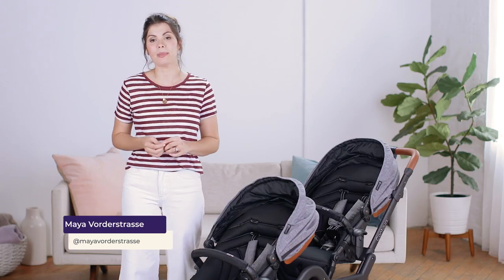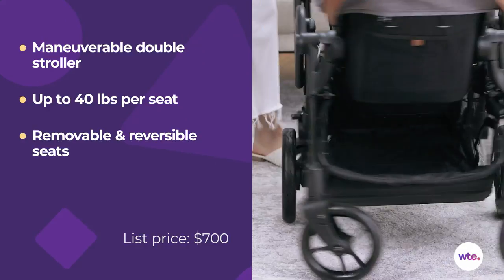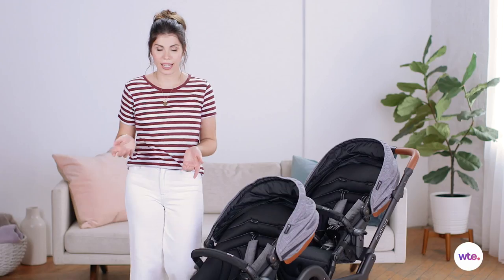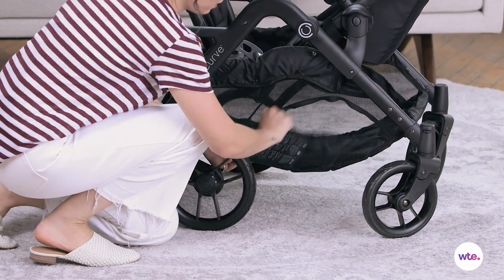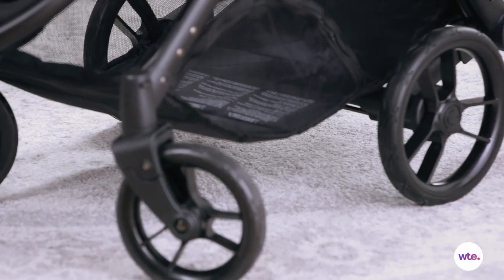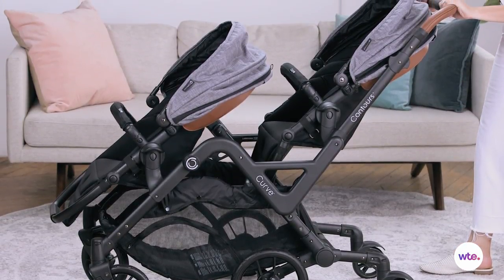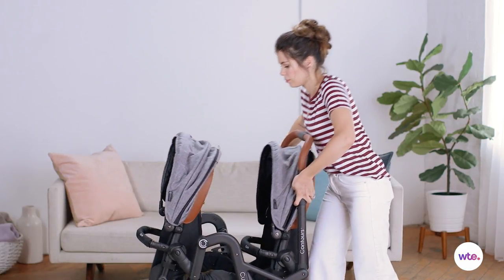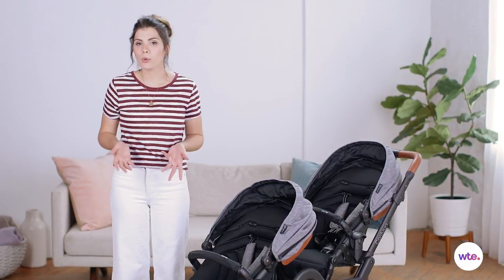Contours Curve Double Stroller Review - What to Expect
A double stroller that moves like a single stroller - can it really be true? If you've got both hands full trying to keep track of two little ones at once, you're definitely going to want to see what this stroller can do. Join What to Expect and Maya Vorderstrasse as we review the Contours Curve Double Stroller.

Transcript:

Hey guys, this is Maya Vorderstrasse with What to Expect, and today we're going to be taking a look at the Contours Curve double stroller.

I have to say, I am pretty impressed with the stroller. Steering it is very easy, and it feels very sturdy. I feel like my kids would be super safe in there and would have a good time. The foot brakes are very easy to use, even when you're wearing flip flops. And the bottom compartment has side access, so if your children are taking a nap, you can just sneak in there and put your purchases in there.

The canopy has UVF 50 so your baby will be protected from the sun, and there is a secret mesh section here, which is an extension, it also has UVF 50, which is very cool, and you can also peak and see your child in there.

This stroller is equipped with six wheels, I had never seen that before. That's awesome, because it helps you climb up curbs safely. It also comes with an attached cup holder on the side so you don't have to buy any extra parts. One feature that I believe will make most parents' lives much easier, is that it folds standing up, and you don't have to remove any of the seats to do it.

The drawbacks are that this is a pretty heavy stroller, but so are most of the double strollers in the market. And it is a bit costly, with a price tag of $700, but if you ask me, this is a really nice investment. The stroller feels incredible. I feel like my children would be super comfortable in it, and it would definitely make my life easier while trying to maneuver through a grocery store.

If you're a parent with two young kids, like me, I think this stroller is perfect for you, because it moves like a single stroller, super, super well, and the children will be super comfortable in it.